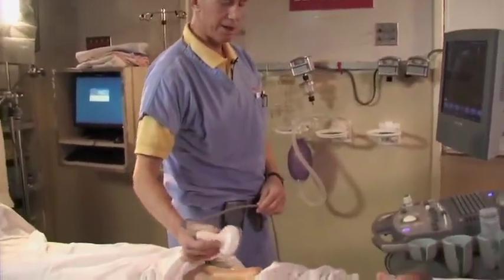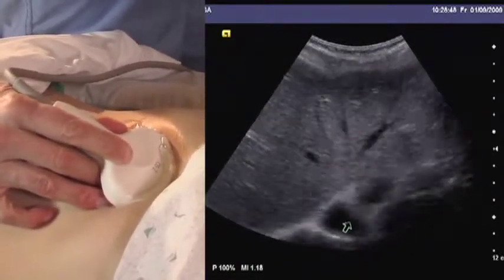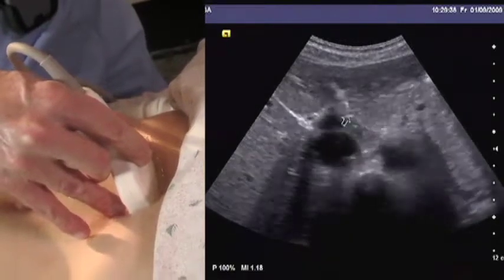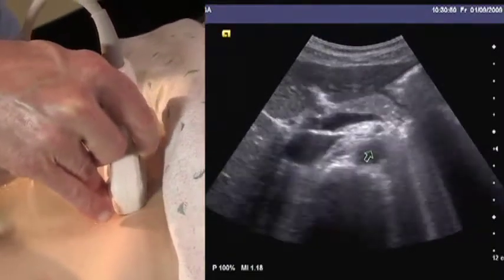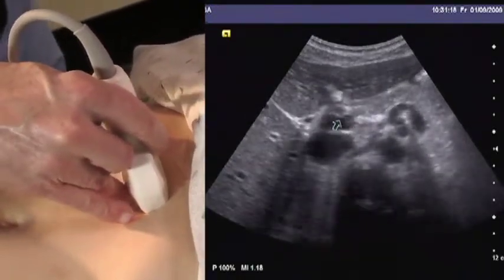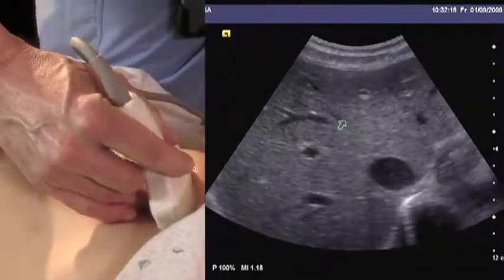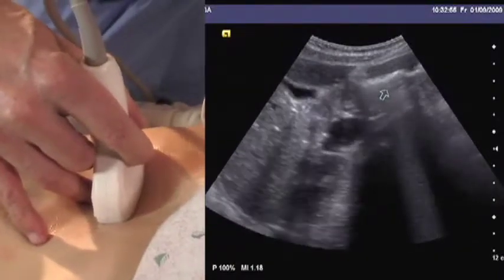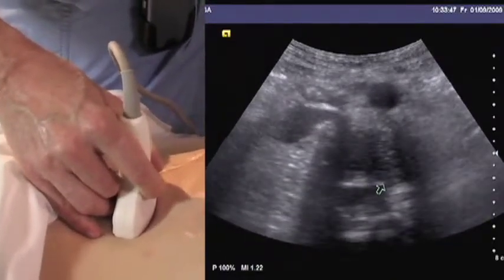Ultrasonido Clínico: Anatomía Abdominal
En esta serie de Ultrasonido Clínico, el Dr. Anthony J. Dean, director de Ultrasonido De Emergencia de la Universidad de Pennsylvania, enseña cómo realizar e interpretar los estudios esenciales llevados a cabo en la cabecera del paciente.  Estas demostraciones no incluyen hallazgos patológicos y están orientadas a ayudar a sonologistas menos experimentados a desarrollar las mejores técnicas para identificar hallazgos normales y buscar anormalidades.